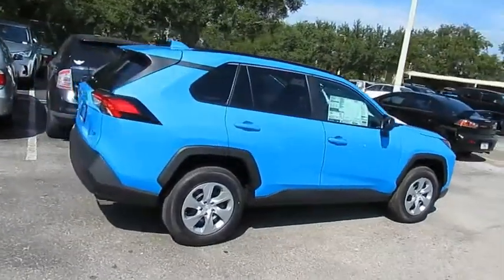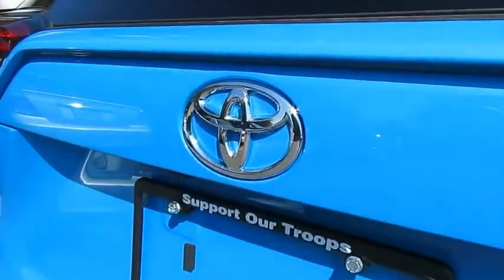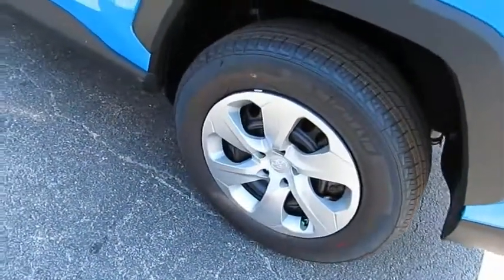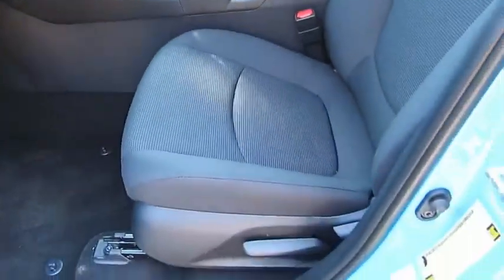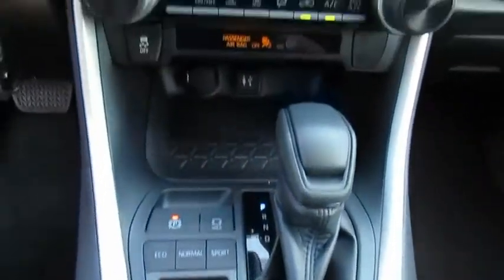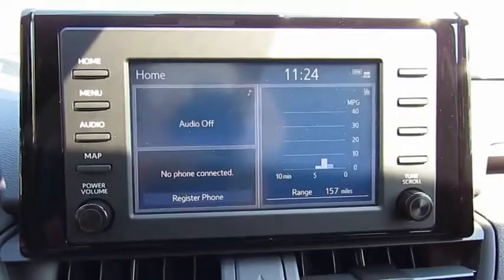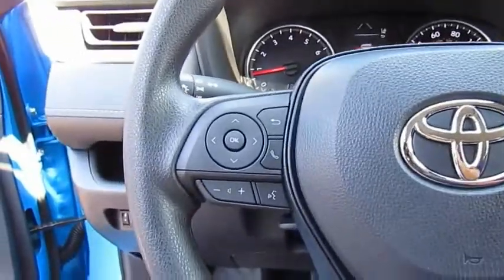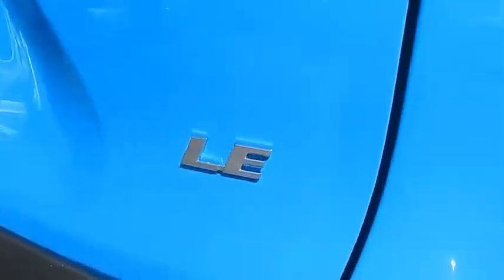2019 Toyota RAV4 Live Video! Tampa, Wesley Chapel, Brandon, New Port Richey, FL Live 194732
Stadium Toyota
5088 N. Dale Mabry Highway

A well-rounded blend of utility, efficiency, and style, our 2019 Toyota RAV4 LE presented in Blue Flame is an ideal choice for your on-the-go lifestyle! Powered by a 2.5 Liter Dynamic Force 4 Cylinder that offers 206hp while paired with an 8 Speed Direct Shift Automatic transmission with ECO and sport modes. Pick your adventure and get going in our Front Wheel Drive SUV scoring near 33mpg on the highway. Our popular Crossover has sporty good looks that encourage you to get behind the wheel and take command of your day!     Take a look inside to see this LE radiates premium good looks inside and out with a spacious cabin equipped to manage your daily grind. You'll appreciate remote keyless entry, the Entune Audio multi-media bundle/Bluetooth/voice recognition, an integrated rear camera, and soft touch accents that make each ride feel incredible!    Designed by Toyota to support your awareness and keep you out of harm's way, our Toyota Safety Sense 2.0 combines a pre-collision system, lane departure alert, dynamic radar cruise control, and other safety features. With dynamic good looks, a get-it-done demeanor, and optimal versatility, our RAV4 is a practically perfect choice!